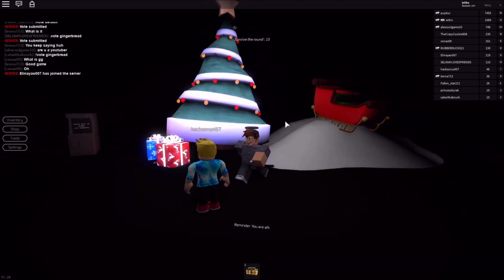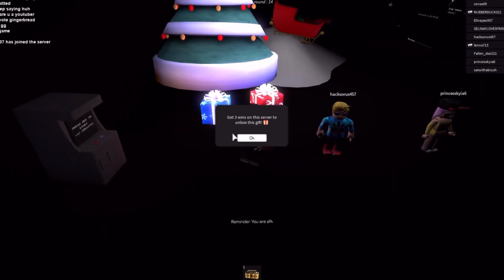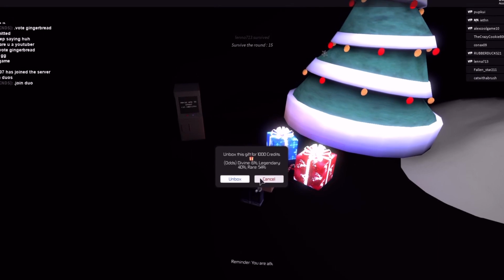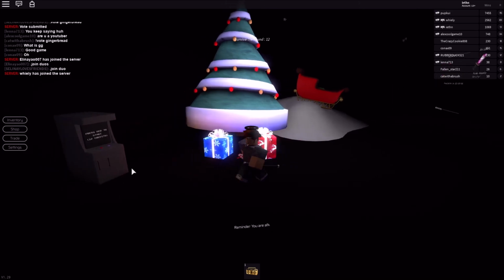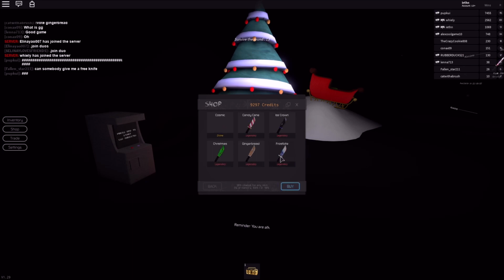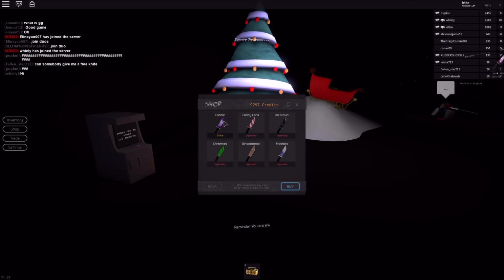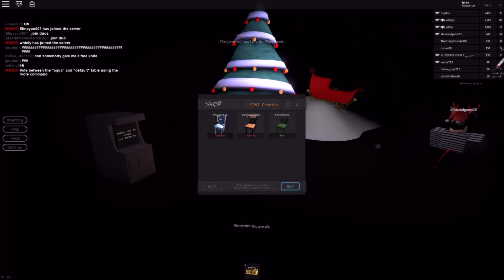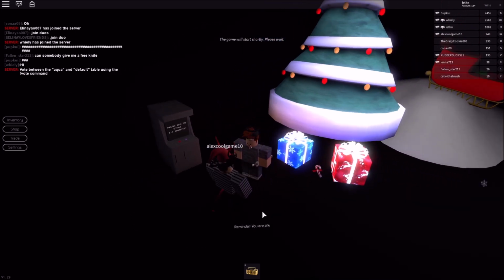NEW CHRISTMAS UPDATE! (Roblox Breaking Point)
In this episode of breaking point we check out the new christmas update that just got released to the game.